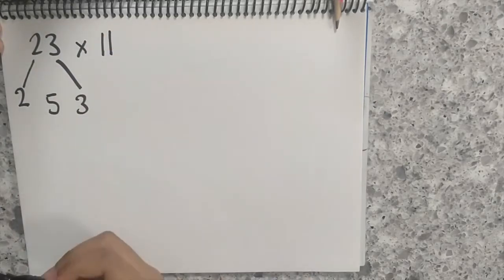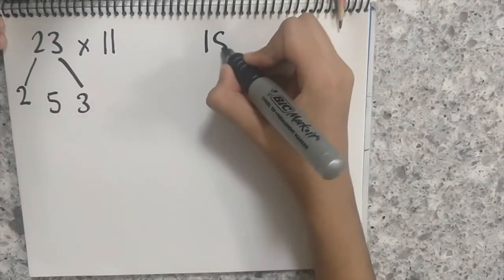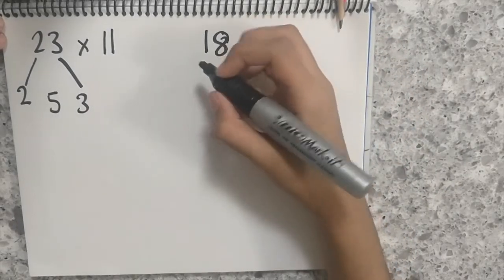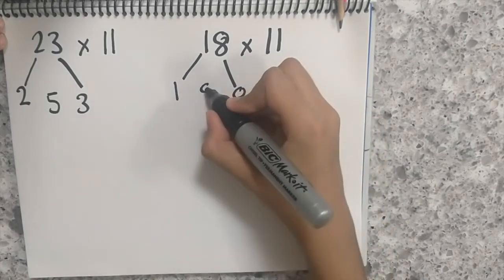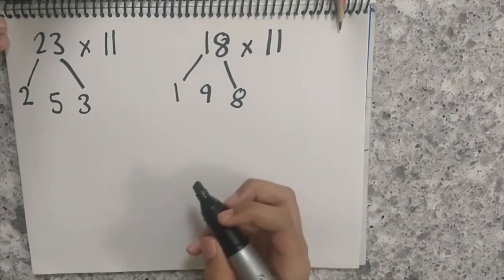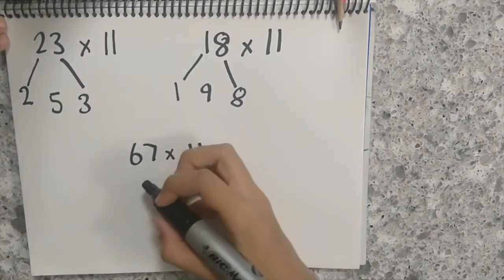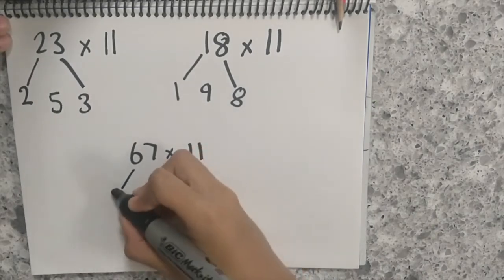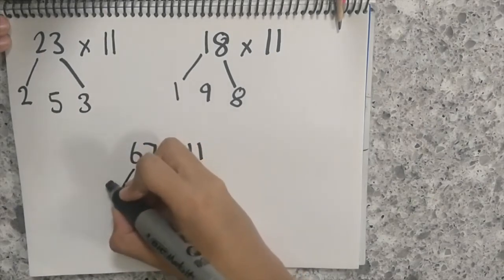Maths for kids - Multiplication by 11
Here are some tips and tricks to multiply 2 digit numbers by 11 real QUICK!